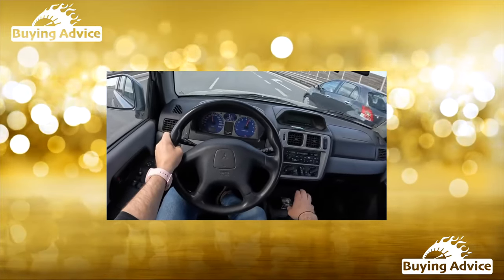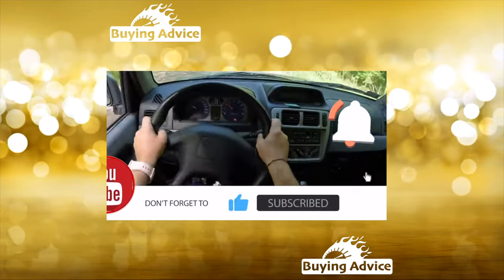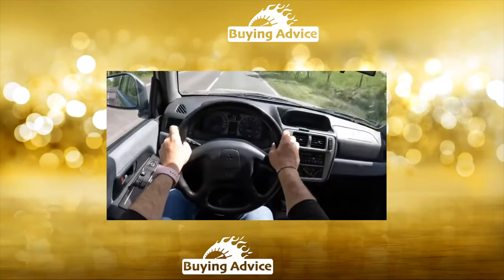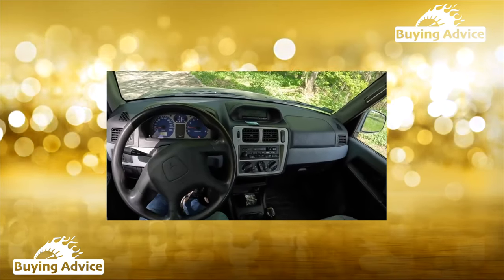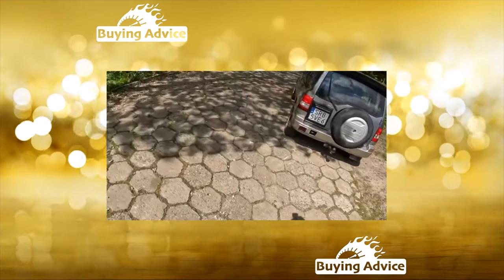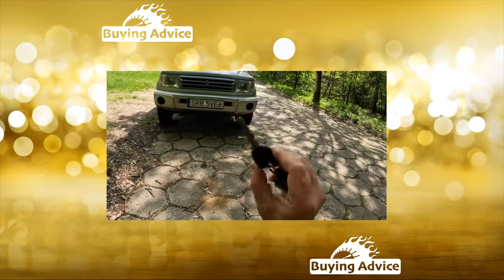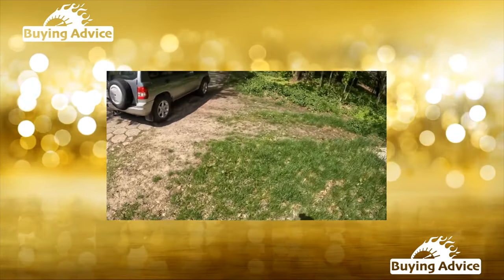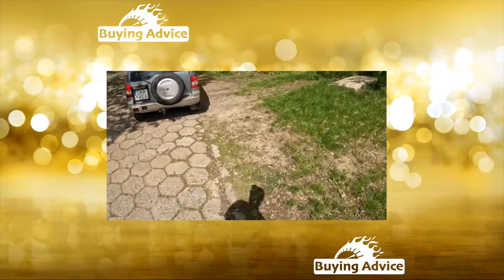Buying advice with Common Issues Mitsubishi Pajero Pinin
Buying a Used Car Review! Mitsubishi Pajero Pinin 1998 common problems, issues, defects and complaints